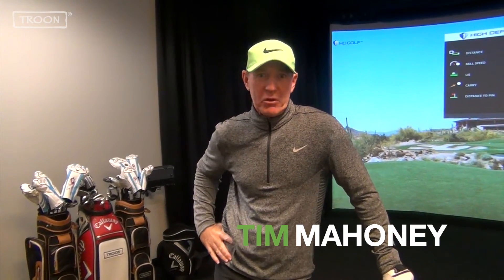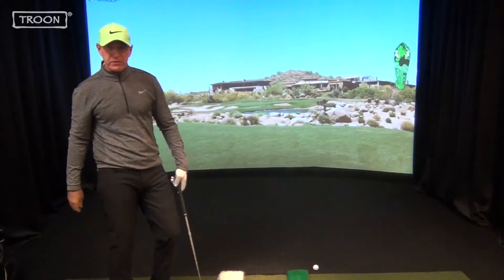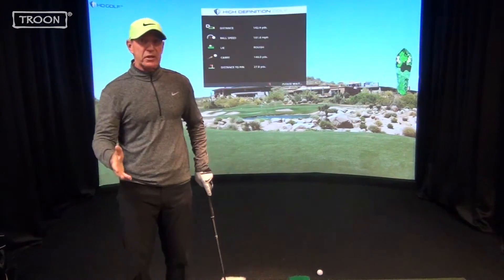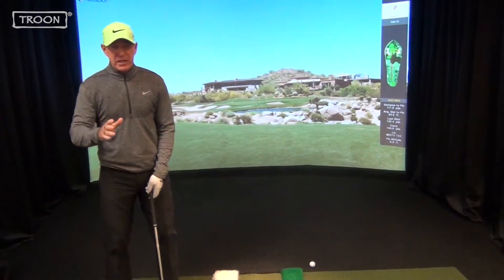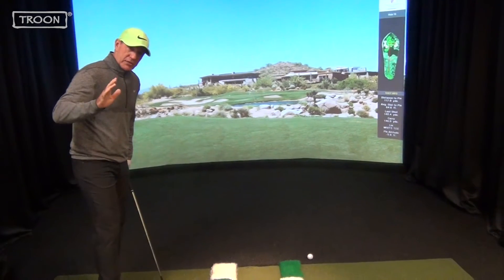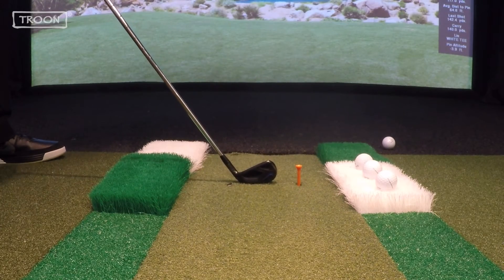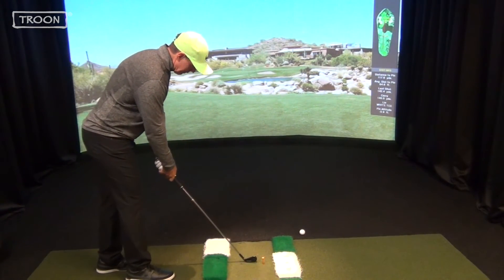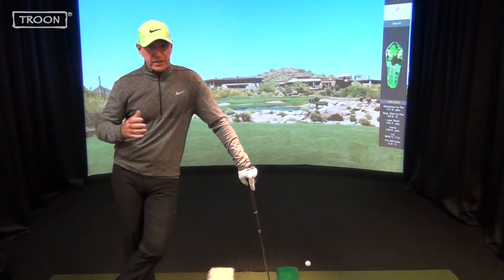Troon Tips with Tim Mahoney - Alignment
Director of Education for Troon Golf Tim Mahoney takes us through the importance of club alignment in this episode of Troon Tips.